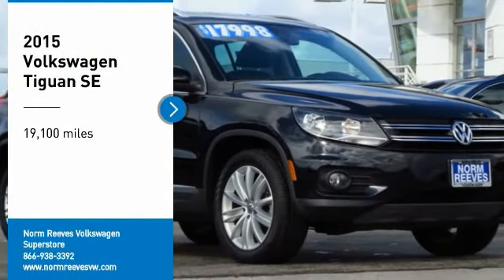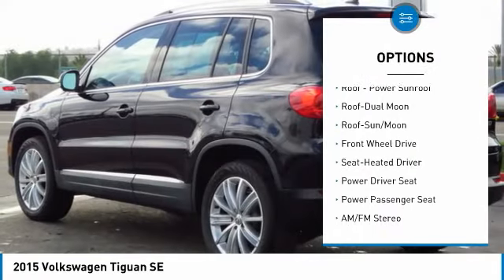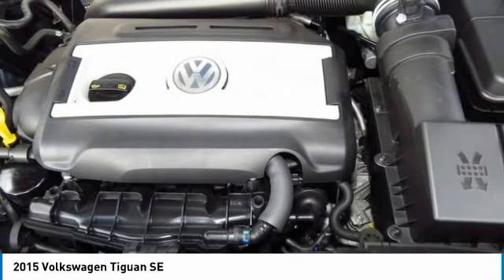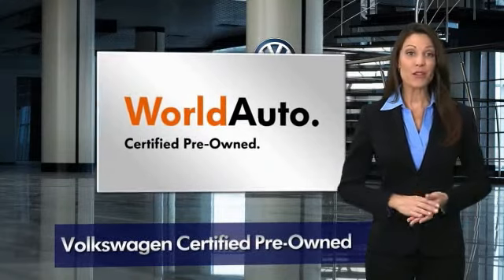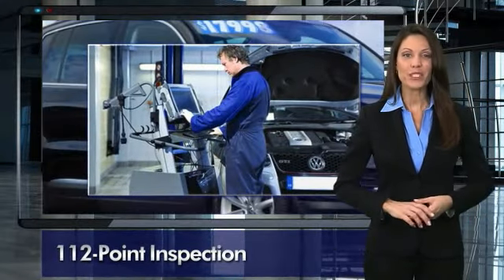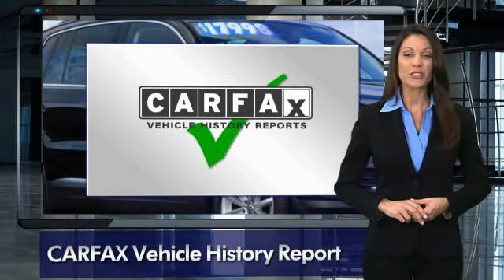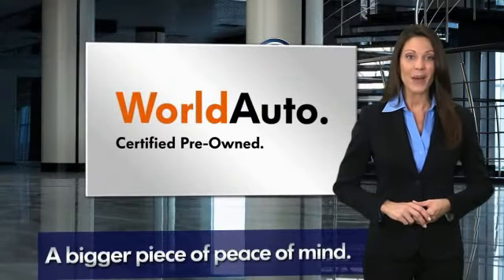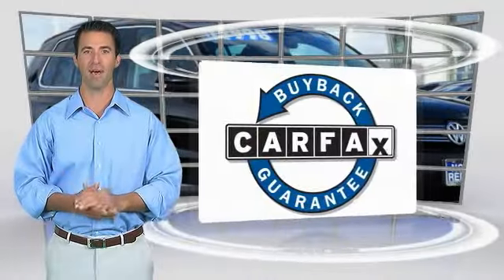2015 Volkswagen Tiguan Irvine, Santa Ana, Costa Mesa, San Juan Capistrano V1702567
CARFAX One-Owner. Clean CARFAX. Certified. Deep Black Pearl 2015 Volkswagen Tiguan SE FWD 6-Speed Automatic with Tiptronic 2.0L 4-Cylinder Turbocharged Volkswagen Certified, Passed Quality Inspection, Clean Carfax, One Owner.brbrLower miles on this vehicle than the average in California! Recent Arrival! Odometer is 8288 miles below market average! 26/21 Highway/City MPGbrbrWorldAuto Certified Pre-Owned Details:brbr  * Transferable Warranty ($150)br  * Roadside Assistancebr  * Warranty Deductible: $50br  * 112 Point Inspectionbr  * Vehicle Historybr  * Limited Warranty: 24 Month/24,000 Mile (whichever comes first) after new car warranty expires or from certified purchase datebrbrbrWith Internet Direct Pricing, all of our pre-owned vehicles are priced using the most current market data available. We compare our pre-owned prices with over 20,000 automotive websites daily to ensure our inventory is value priced for you. Purchasing and caring for your car shouldnt be stressful. At Norm Reeves Volkswagen in Irvine, we make owning a vehicle easy with a collection of helpful services and exclusive customer benefits. Its one of the many reasons why so many drivers choose our dealership when searching for a new vehicle or automotive services. In addition to these benefits, youll also enjoy: Our Price Protection Guarantee A 15-minute purchase option guarantee Finance options from over 20 lenders Internet Direct Pricing And more!brbrReviews:brbr  * Refined ride and handling balance (except R-Line); quiet at speed; premium interior; punchy turbocharged performance. Source: Edmundsbr  * The Tiguan is everything you want in a compact SUV and more. It has smooth curves, a front end with sleek grille, and angled headlights. Just looking at this vehicle you know it can handle just about any terrain you put in its path. Available on R-Line models, you will marvel at the enormous available panoramic sunroof that stretches all the way to the rear passengers. Also, available on the R-Line, you can get the amazing Adaptive Front-lighting System, which can angle headlights up to 15 degrees around corners for better sight. Under the hood is an impressive 200hp, 2.0L, TSI engine, which can be paired with an available 6-speed automatic transmission with Tiptronic as well as the 4MOTION all-wheel drive system. Depending on your mood, it gives you the choice of fully automatic or manual-shifting mode. The roomy interior is refined and comfortable with features like leather seating, heated front seats, and dual-zone climate control, which are available on select models. There is a 40/20/40-split folding rear seat that allows you multiple seating and storage options, and when all are folded, the Tiguan has 56.1 cu. ft. of cargo capacity. A variety of available sound systems exist on select trims, including a Premium option from Fender that has 400 watts and 9-speakers. It also comes with an array of safety features including electronic stability control, anti-lock brakes, and an intelligent crash response system. The Volkswagen Car-Net communication system is available on most trims. It gives you services like roadside assistance, crash notification, and if your vehicle has navigation it offers improved point-of-interest service. Plus, all these features can be administered by an app on your smartphone. Source: The Manufacturer Summary